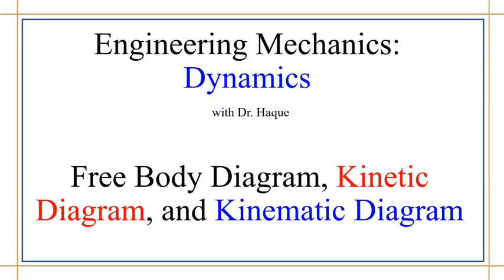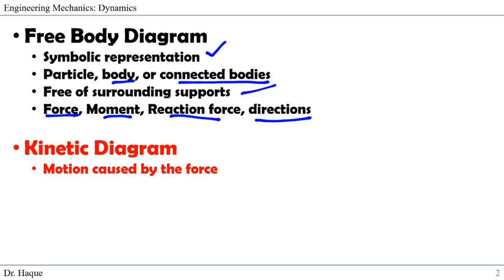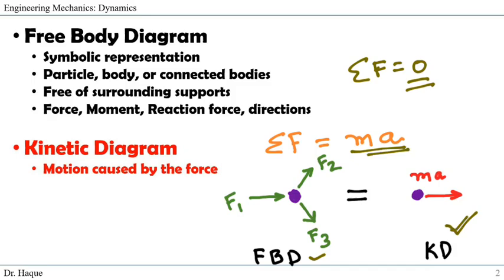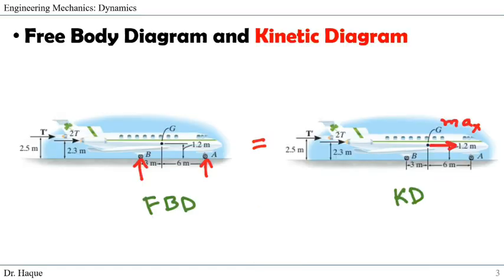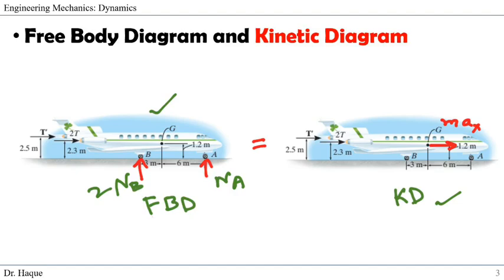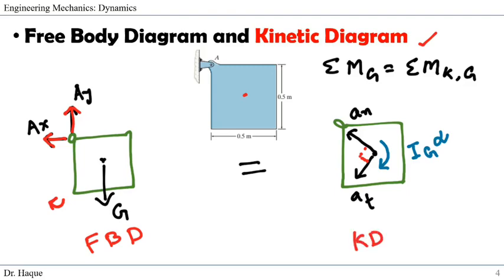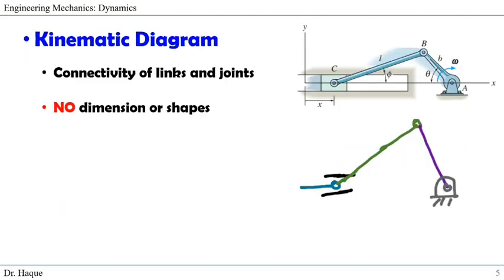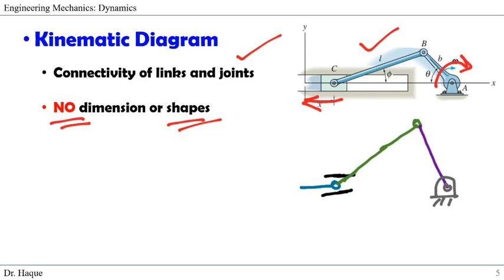What is the Free Body Diagram, Kinetic Diagram, and Kinematic Diagram?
In this webcast, we define with example the Free Body Diagram (FBD) and Kinetic Diagram (KD) and their combined application in Engineering Dynamics. And defined the Kinematic Diagram.